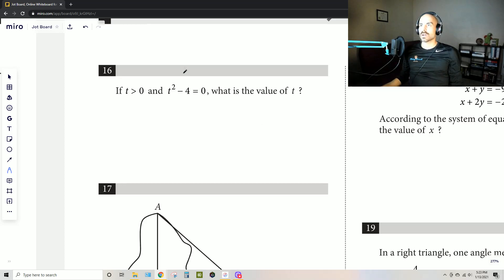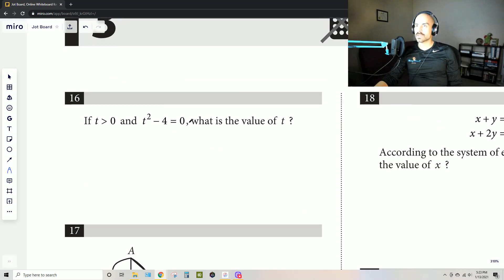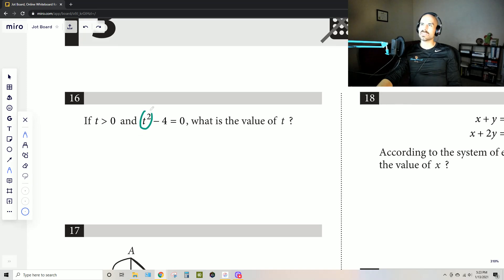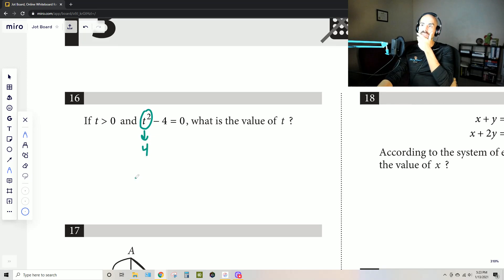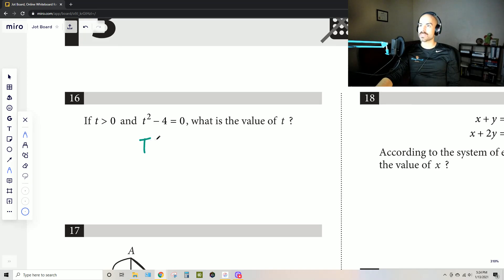SAT Practice Exam 1 No Calculator #16